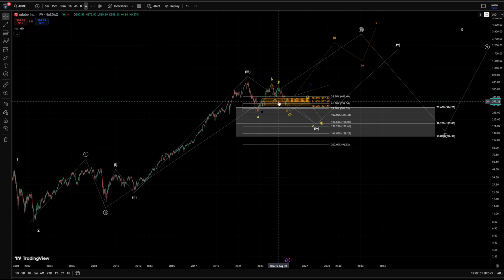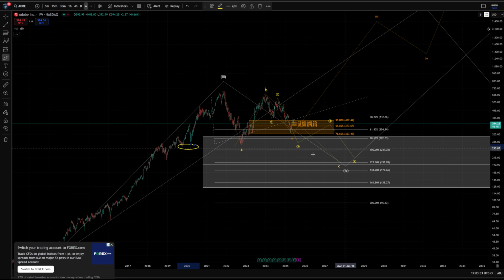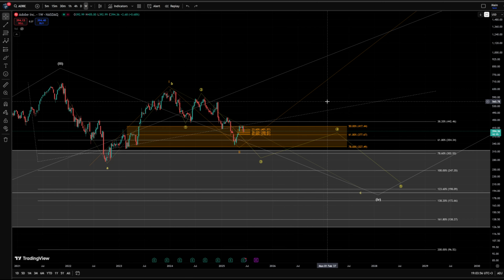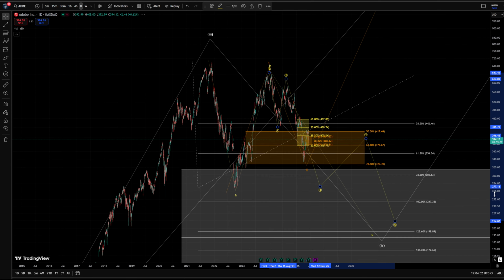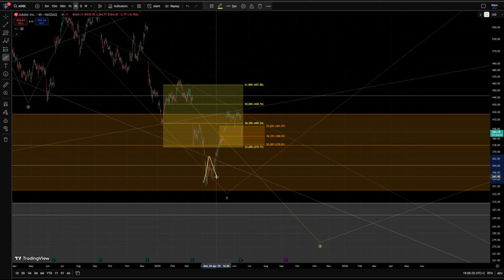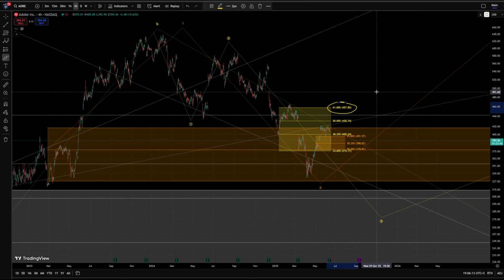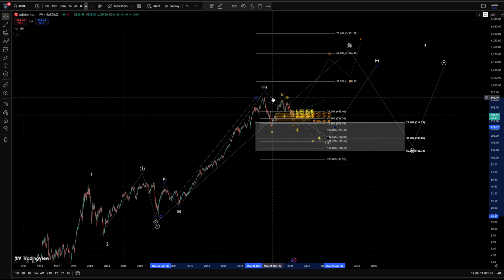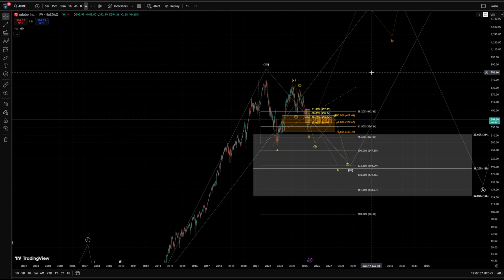Adobe : ADBE Stock Price Analysis with Elliott Wave + Trade Setup